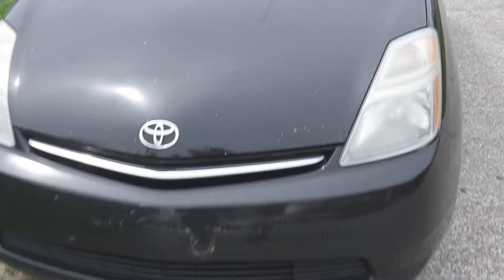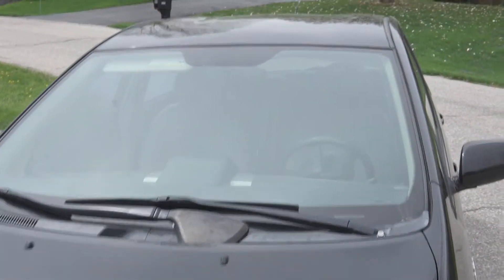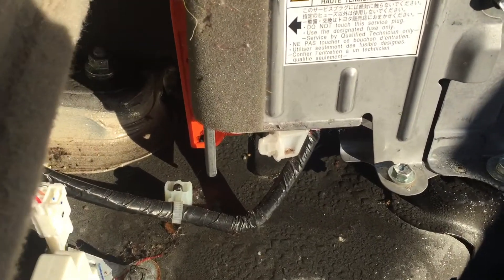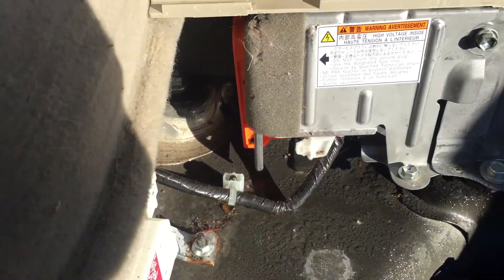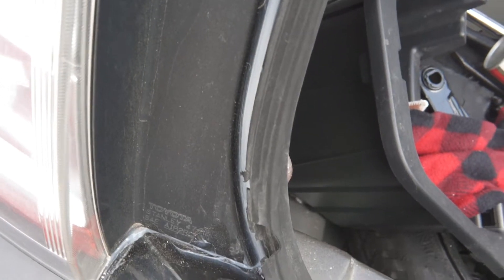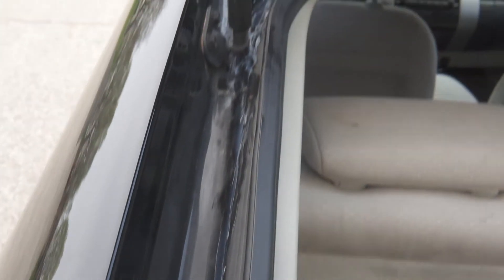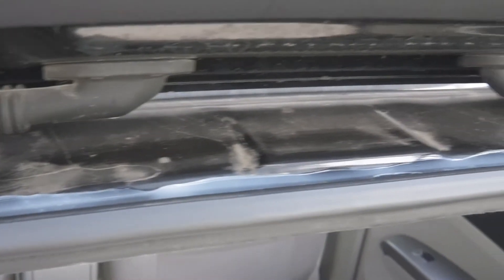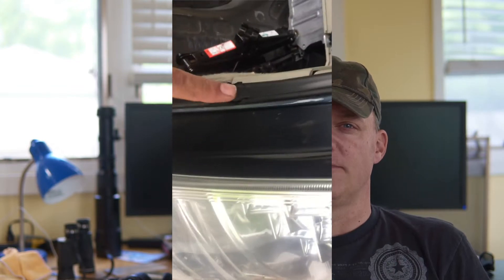Does a Gen II Prius Trunk Leak Lead to Hybrid Battery Failure?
In this video I show my massive trunk leak and how I fixed it.  Does this common leak lead to hybrid battery bus bar corrosion?  To see how I fix my corroded bus bars, check out the video linked below.